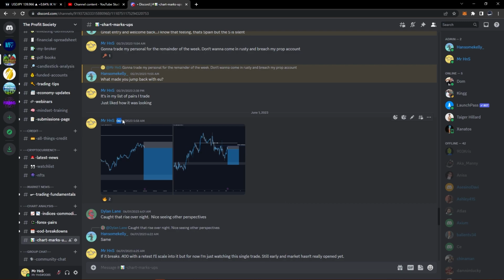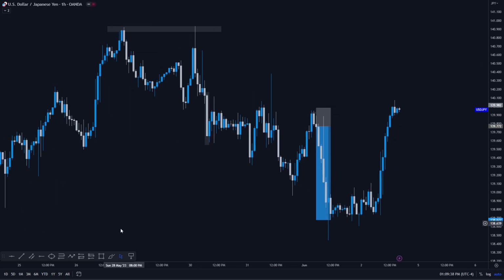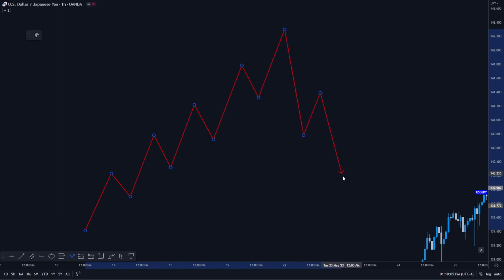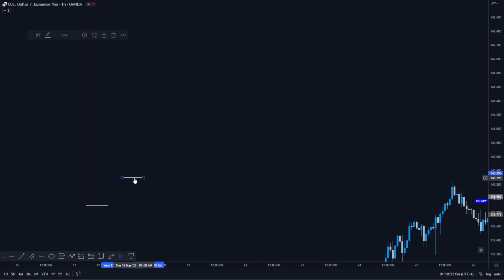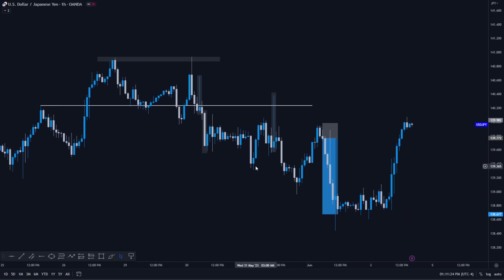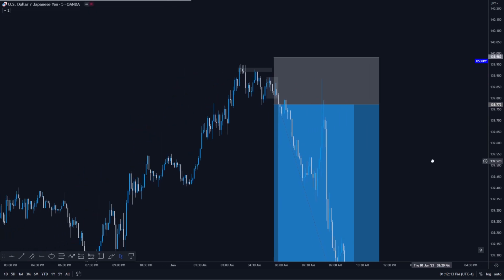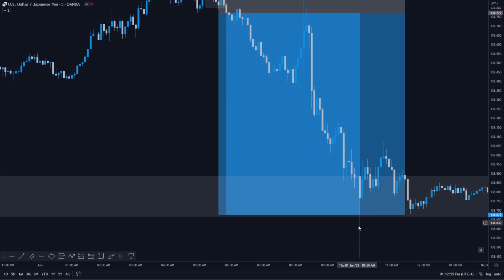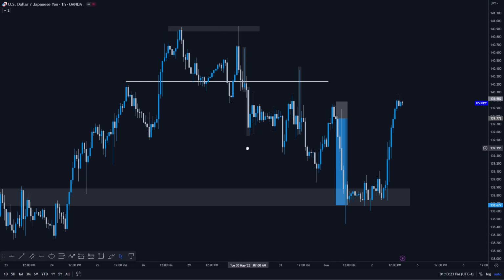This Is The Absolute Easiest Way To Trade Forex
If you're tired of the guesswork involved in trading and seeking a simpler approach to maximize your profits, you've come to the right place.

In this video, we will dive deep into the concept of market structure and explain how it can revolutionize your trading strategy. Market structure analysis is a powerful tool that allows traders to understand the underlying dynamics of price movements and make more informed trading decisions.

The forex market can be complex and overwhelming, but with market structure analysis, you can eliminate the guesswork and focus on key elements that drive price action. By studying price patterns, support and resistance levels, and trend formations, you can gain valuable insights into market behavior and increase your profitability.

One of the key advantages of market structure analysis is its simplicity. Rather than relying on numerous technical indicators or complex algorithms, this approach focuses on identifying critical levels where buyers and sellers are most active. By understanding these levels, you can effectively time your trades and minimize your risk.

During this video, we will cover various aspects of market structure analysis, including:

Identifying key support and resistance levels: Learn how to spot levels where price tends to reverse or stall, allowing you to plan your entry and exit points more effectively.

Understanding trend formations: Explore the power of trends and learn how to identify and ride them for maximum profits.

Applying market structure analysis to risk management: Discover how market structure analysis can help you set realistic stop-loss levels and take-profit targets, ensuring you have a disciplined approach to managing your trades.

By the end of this video, you will have a solid foundation in market structure analysis and understand how to apply it to your forex trading endeavors. Whether you're a beginner or an experienced trader, this approach can simplify your trading process and provide you with a clearer perspective on market dynamics.

Don't let the complexity of the forex market discourage you.

Trading doesn't have to be complicated. With market structure analysis, you can simplify your strategy and eliminate the guesswork.